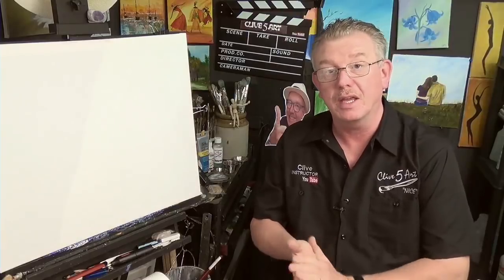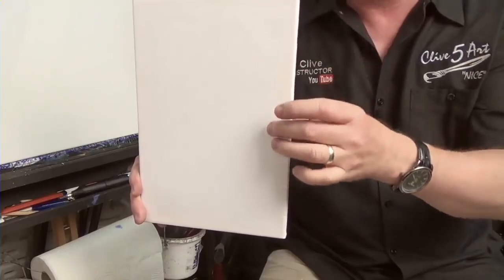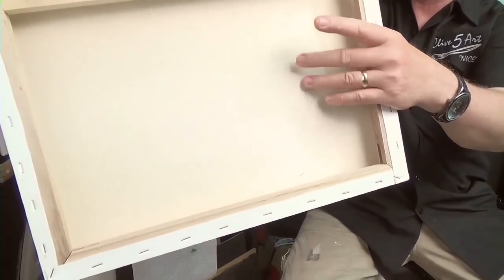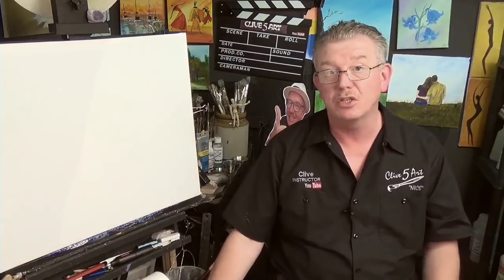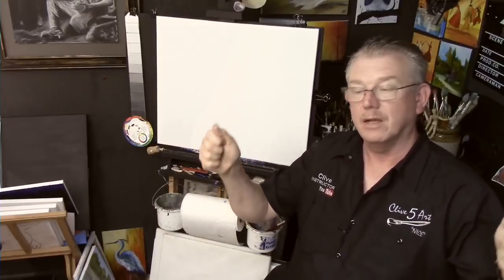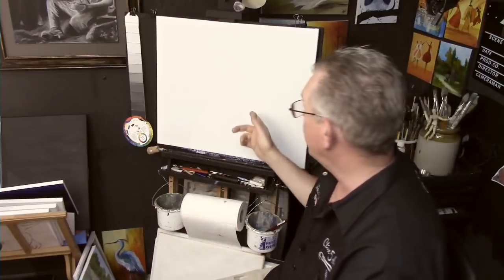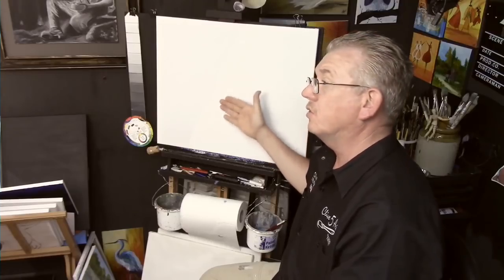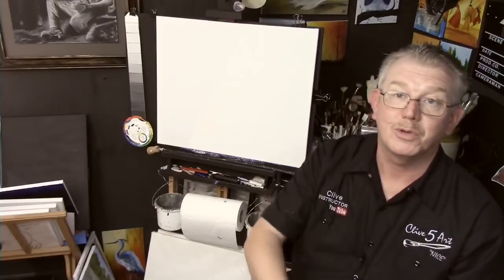Canvas, explained, Acrylic painting for beginners,learn to paint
Canvas, explained In this Acrylic painting for beginners, lesson from the CLIVE5ART studio I talk about type and problems with canvas this is important to learn so please join me in the studio

Canvas Conversions Cm to Inches

19cm x 12½cm   =    7.5" x 5"
20cm x 15cm      =    8" x 6"
23cm x 15cm      =    9" x 6"
25cm x 17.5cm   = 10" x 7"
25cm x 20cm      = 10" x 8"
30cm x 20cm      = 12" x 8"
30cm x 25cm      = 12" x 10"
38cm x 25cm      = 15" x 10"
41cm x 30.5cm   = 16"x12"
45cm x 30.5cm   = 18"x12"
51cm x 41cm      = 20"x16"
60 cm x 50 cm    =  20"x24
76cm x 51cm      = 30" x 20"

Feel free to embed the videos as is, but please do not alter, remove watermarks, re-upload or otherwise change the or
original video as this will break the copyright rules,